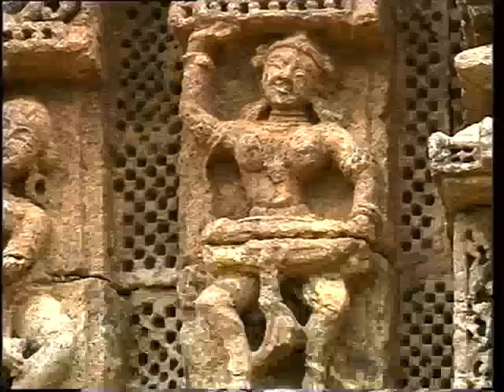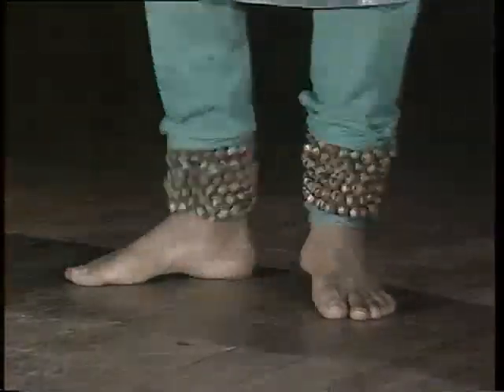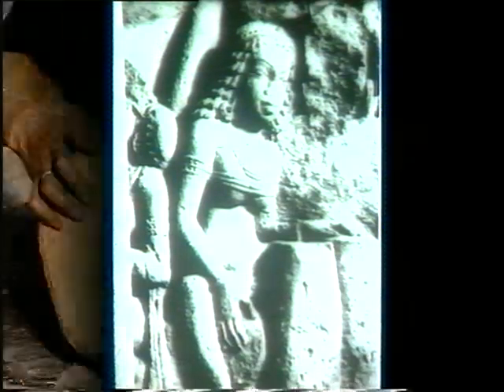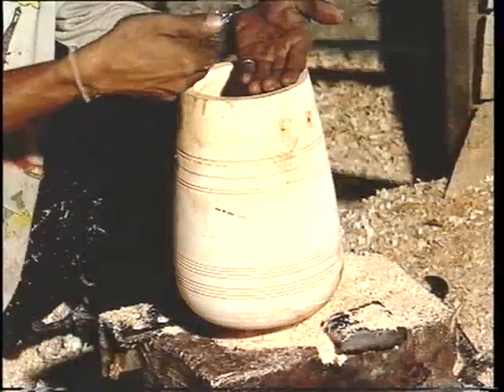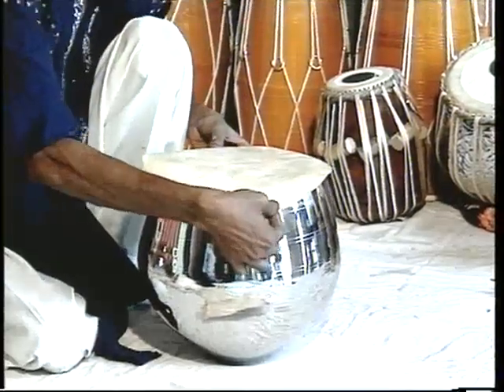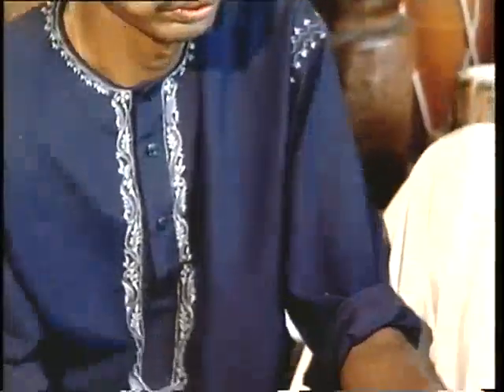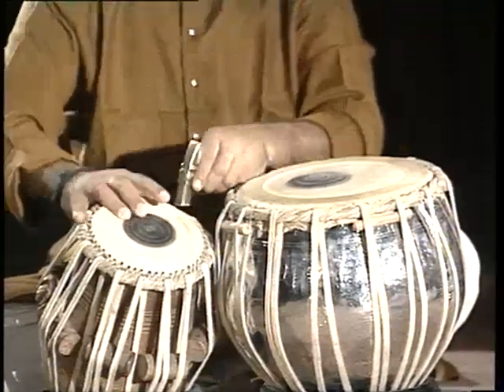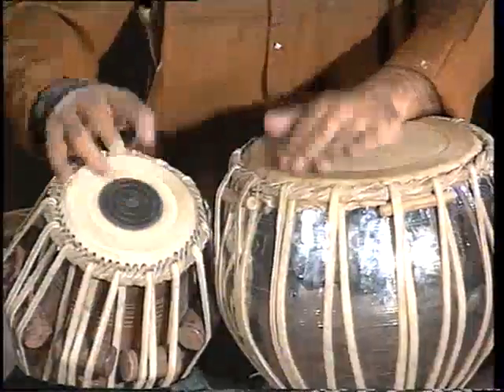Tabla Making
Support through